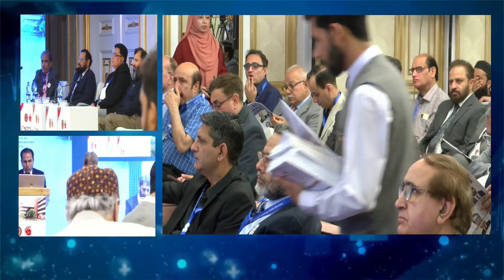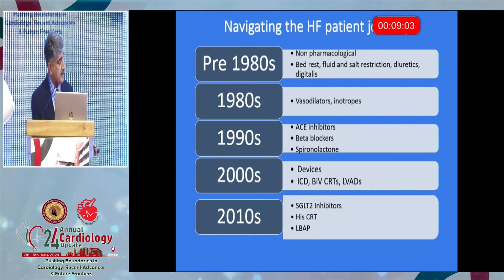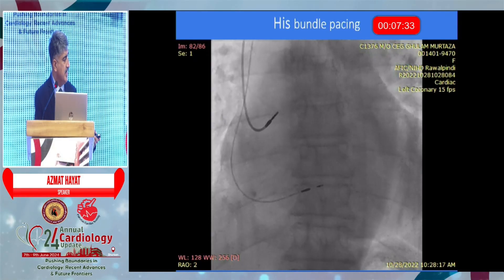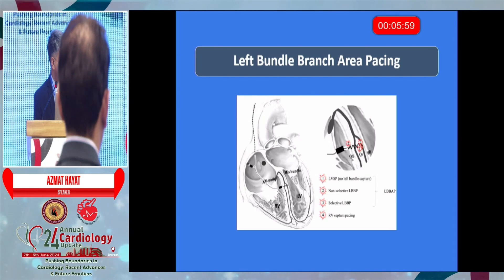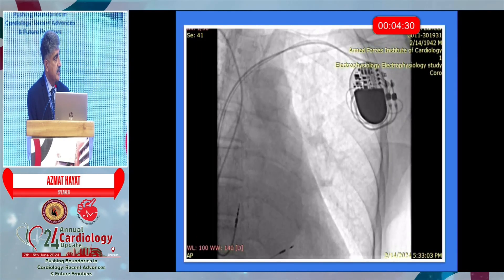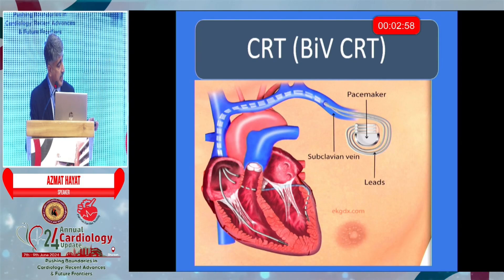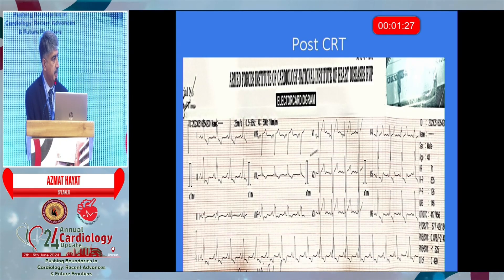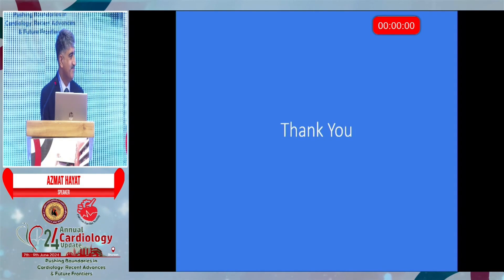Session 3 Heart Failure Presentation by Brig Dr. Azmat Hayat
24th Annual Cardiology Update | Session Heart Failure | Topic Cardiac Devices therapy in HF; Game Changer ! Right patient choice dictates the outcome by Brig Dr Azmat Hayat